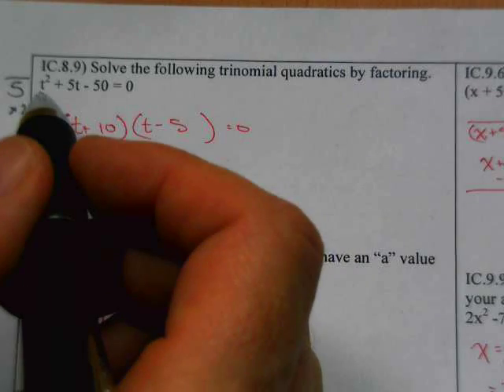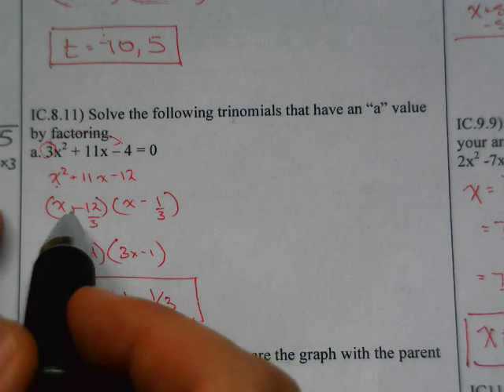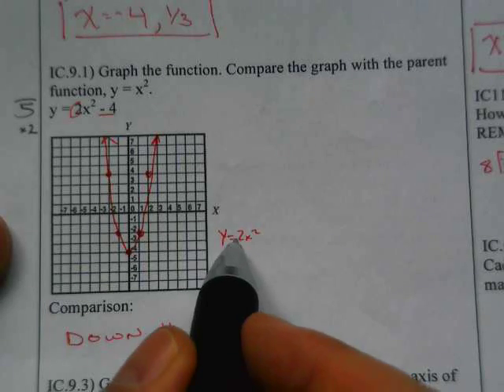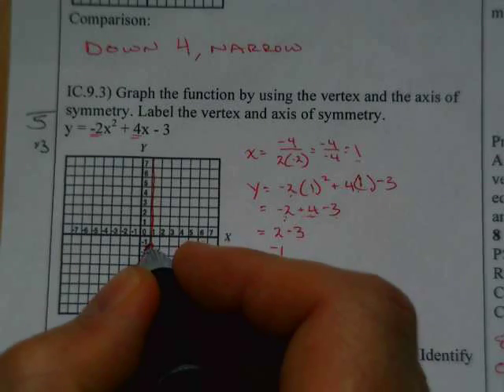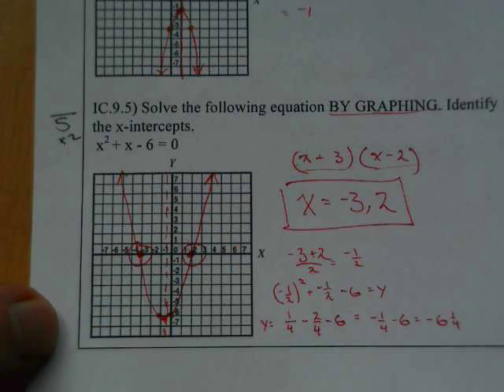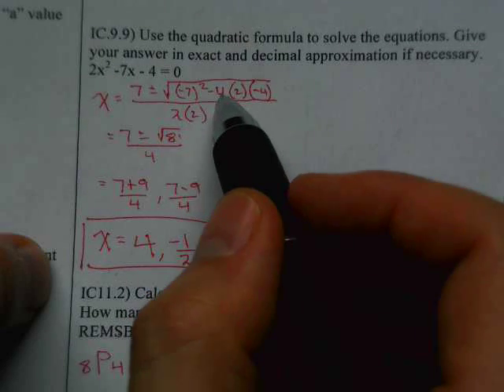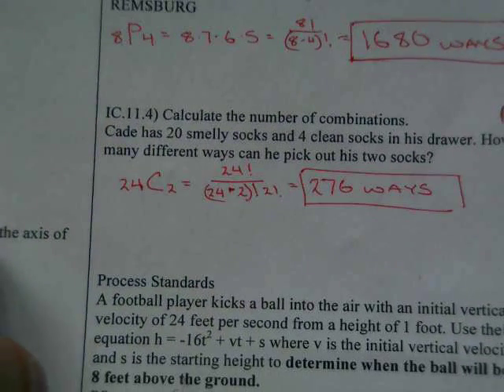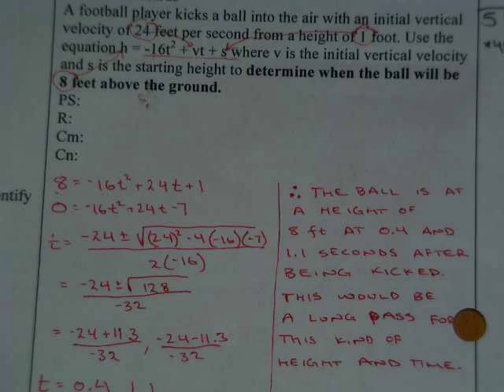Algebra Semester 2 2 Review